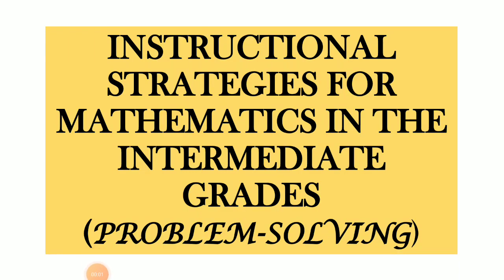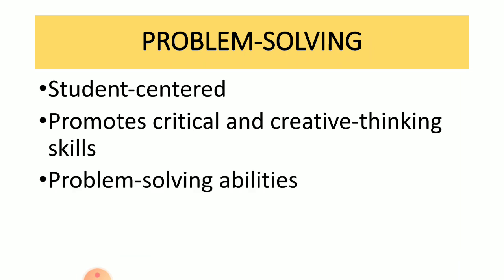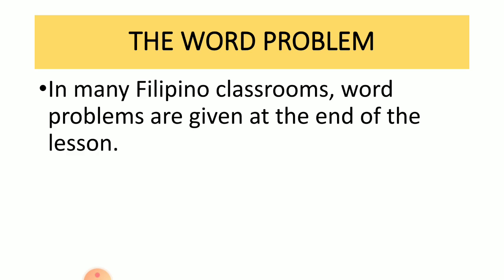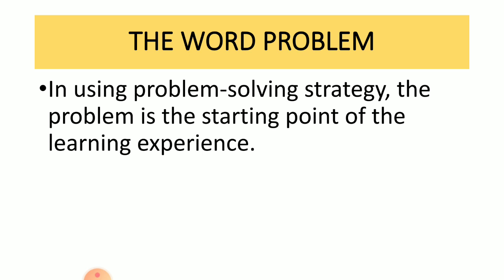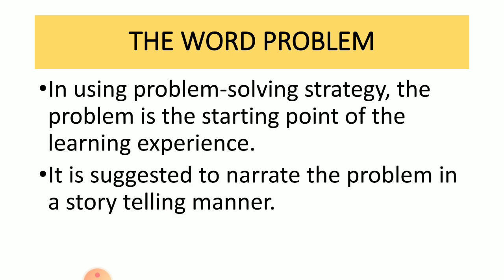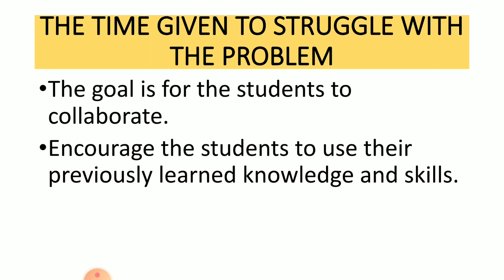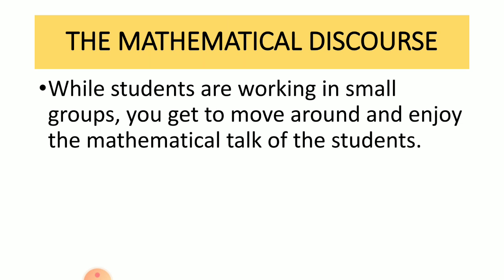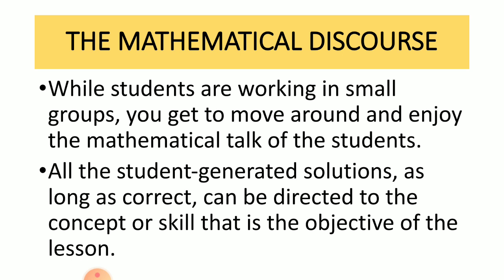Instructional Strategies for Mathematics in the Intermediate Grades | Problem-Solving